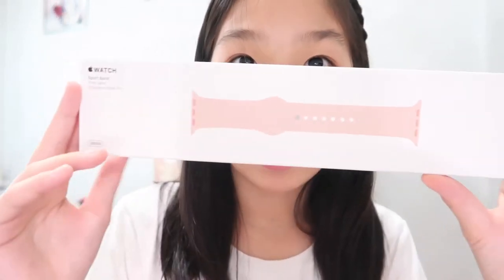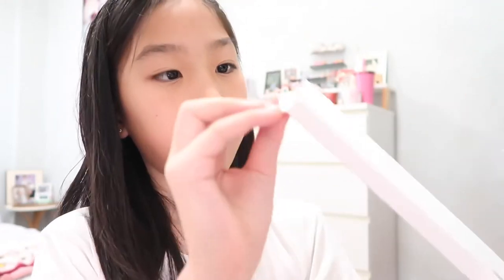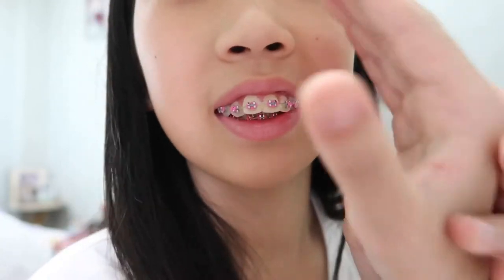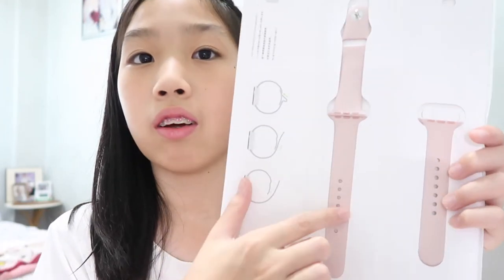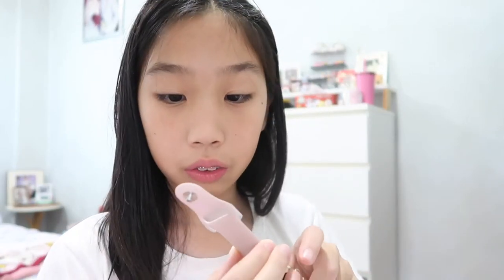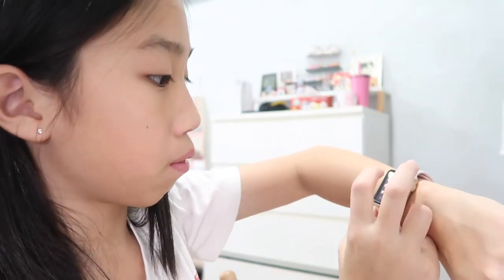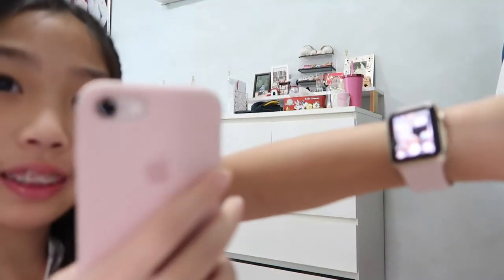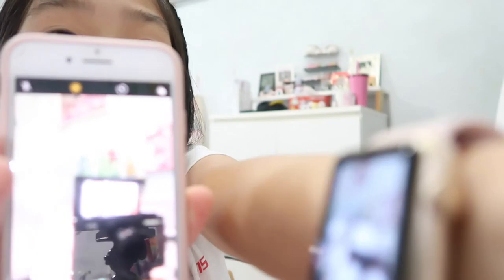APPLE WATCH STRAP UNBOXING!